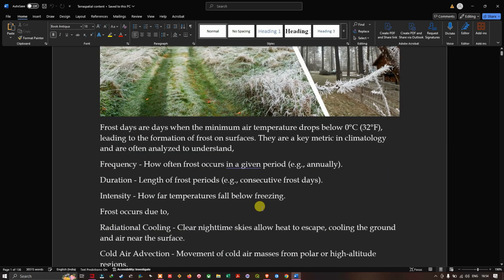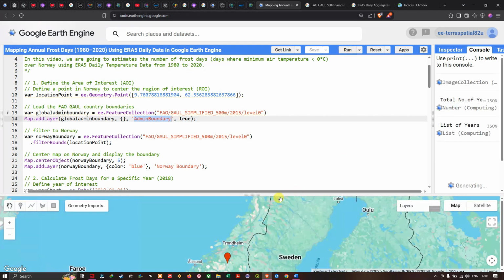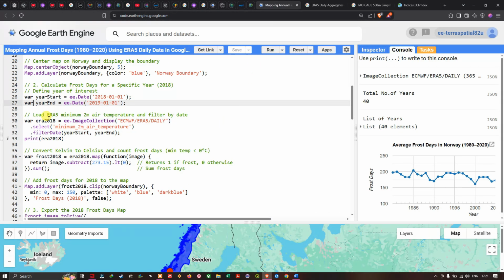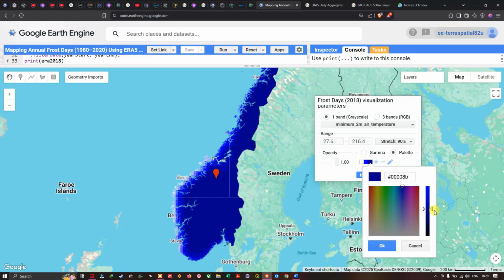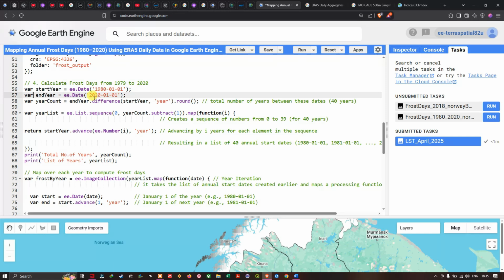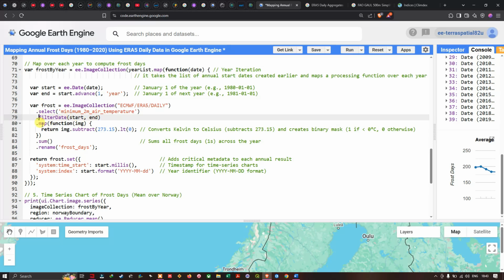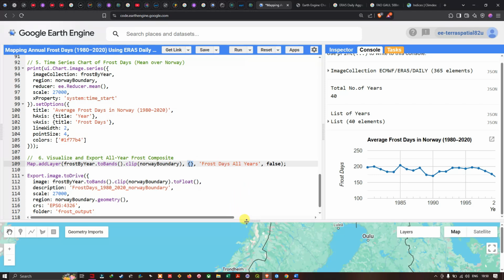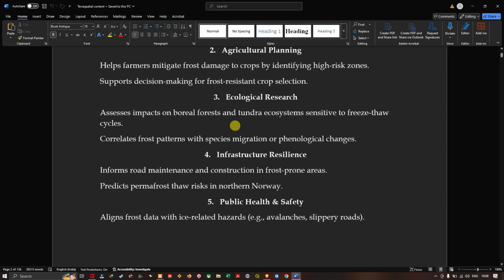Mapping Annual Frost Days 1979 to 2020 Using ERA5 Daily Data in Google Earth Engine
In this video, we demonstrate how to map and analyse annual frost days (days with minimum air temperature below 0°C) across Norway using ERA5 daily temperature data in Google Earth Engine (GEE). This step-by-step tutorial covers how to define your area of interest (AOI) using official FAO administrative boundaries and then load and process ERA5 minimum temperature data from 1980 to 2020.
We begin by focusing on a single year (2018) to show how to calculate frost days by filtering the ERA5 dataset, converting temperatures from Kelvin to Celsius, and identifying days when the minimum temperature drops below zero. You’ll learn how to visualize these results directly on the map and export them for offline analysis. Next, we expand the analysis across 40 years by building an automated yearly processing routine using Earth Engine’s mapping functions. The video includes generating a time-series chart that shows the average number of frost days per year over Norway from 1979 to 2020. Finally, we demonstrate how to export a multi-year composite image representing frost day patterns across all years.
This tutorial is perfect for researchers, climate scientists, and GEE learners interested in climate analysis, frost monitoring, or long-term temperature trends using satellite-based datasets. By the end of this video, you'll be equipped to replicate the workflow for other regions or climatic variables using GEE.
Topics Covered:
Defining study area with FAO GAUL data, Accessing and filtering ERA5 daily minimum temperature, Computing annual frost day counts, Creating a 40-year time series chart, Exporting maps and multi-band composites